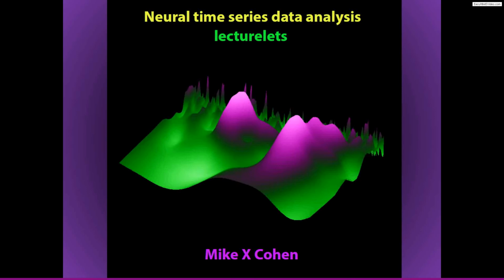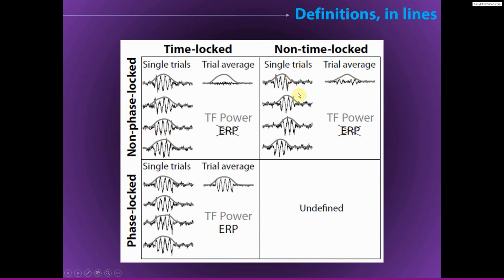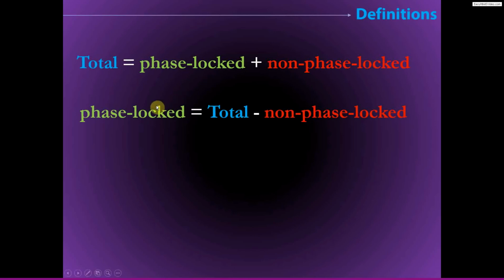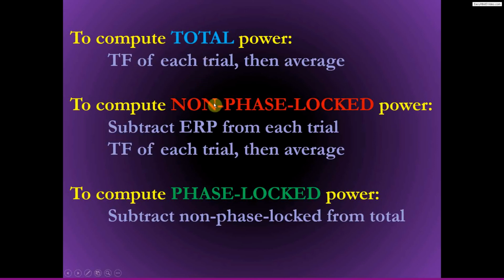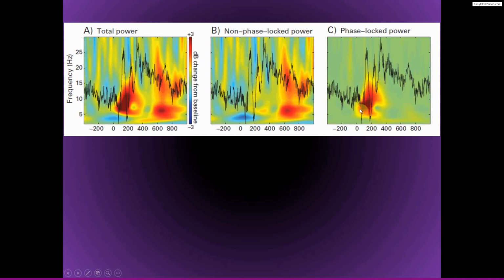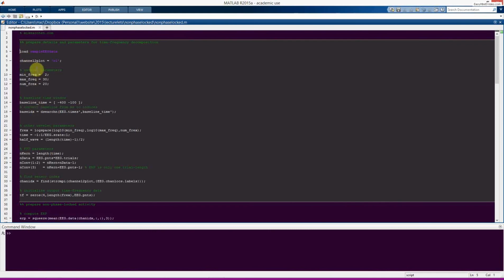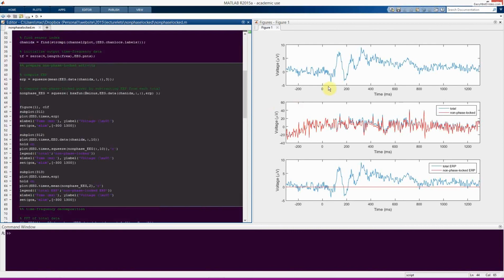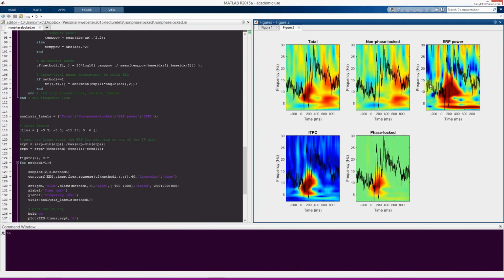Total vs. phase-locked vs. non-phase-locked power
Time-frequency power can be decomposed into phase-locked and non-phase-locked components. This is a methodological distinction that helps understand which time-frequency power features are also phase-locked.